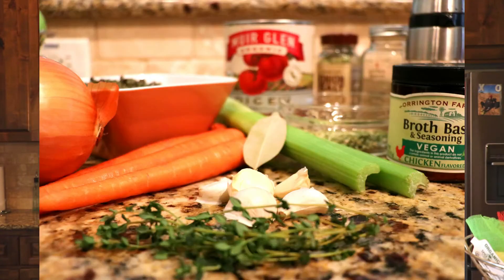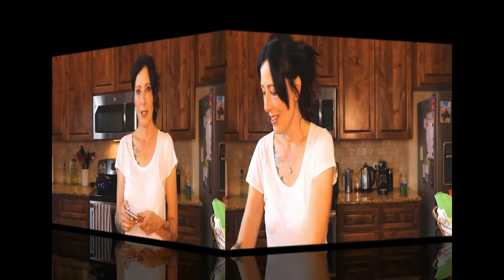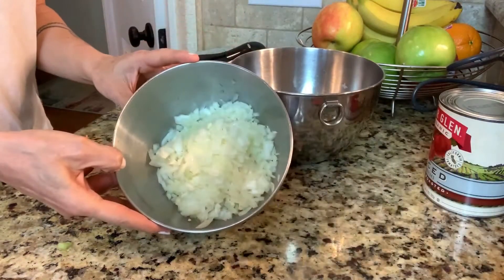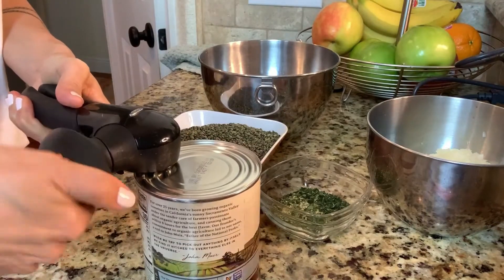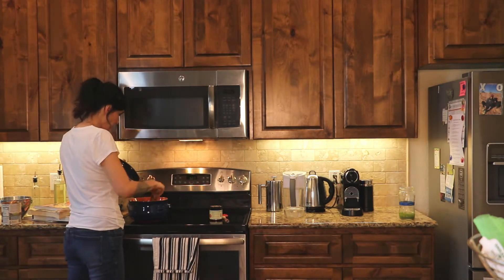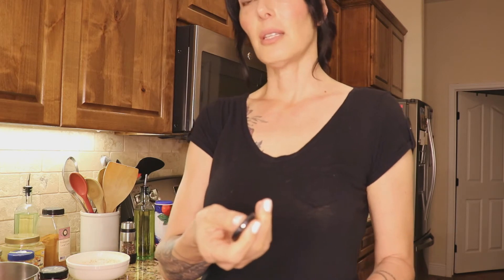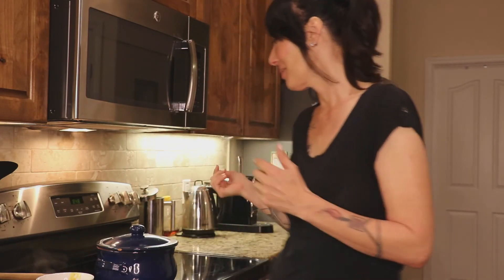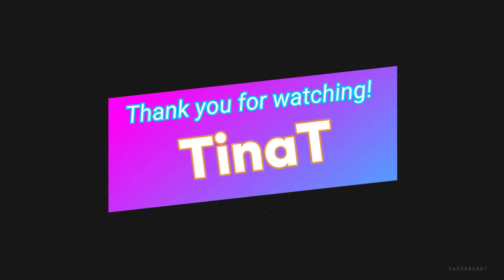EASY VEGAN LENTILS [TWO vegan lentil recipes in one video!] Healthy food for you from Tina T.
Hi everyone and welcome to my home kitchen.  I’m a fan of healthy eating the majority of the time.  I do like my sweets!  I don’t like to have to think too much about meal preparation every day and these lentil dishes are a go to in my home.  We all lead busy lives and want quick meals that leave us feeling satisfied.

Eating  lentils offer benefits as they are LOW IN CALORIES, RICH IN IRON, EXCELLENT SOURCE OF PROTEIN. These recipes are filling on their own but I also like to eat them with a handful of pita chips and sometimes shredded vegan cheese on top.

Here are two easy vegan lentil recipes in one quick video! I’ve laid out all the ingredients for both recipes. The first part of the video is savory lentils. The second part is coconut milk red curry lentils.  Both dishes as I’ve prepped yield approximately 2.5 quarts of food.

To keep the preparation time short for viewing there are some speedy edits.

■Savory French Green Lentils

2 cups rinsed French green lentils ( I buy in bulk and rinse in a fine mesh colander)
1, 28 oz. can of fire roasted diced tomatoes (use the whole can, don’t drain)
2 carrots, chopped
2 celery stalks, chopped
1 white onion, diced
5 garlic cloves, diced ( I like garlic)
2 bay leaves
1 TBLSP minced fresh thyme
1 TBLSP onion & herb salt blend
3 TBLSP garlic & herb seasonings blend ( I buy in my local store bulk isle)
2-4 TBLSP olive oil to sauté the chopped garlic & onion ( I eyeball this amount)
4 tsp. vegan broth powder to yield 2 cups broth when combined with 2 cups water.
To make:
○  Place olive oil in pot of your choice that would accommodate approximately 2.5 quarts of food.
○  Heat the olive oil over medium heat, add chopped garlic & onion.
○  Shuffle the garlic & onion around as they cook in the oil just so they don’t stick to the bottom of pot.  You don’t have to constantly stir them.  6-8 minutes or until they appear sort of glassy/soft.
○  Add can of fire roasted tomatoes, rinsed lentils, carrots, celery, bay leaves, thyme, broth, salt and seasonings.
○  Give a good stir to combine all ingredients.
○  Bring pot to a boil then reduce heat to low simmer, cover and let cook approximately 1 hour.
 You can check on them and stir every 20 minutes or so until done to taste test. Thats it!
 Remove bay leaves before eating.
  yields approximately 2.5 quarts of cooked lentils.  If not consumed in a week I’ll put them in freezer.

■Coconut milk red curry lentils

2 cups red lentils ( I buy in bulk & rinse at home in fine mesh colander-these will stick together when wet. I’ll use a spoon to move them to let water rinse through)
1, 28 oz. can diced fire roasted red tomatoes (use whole can don’t drain)
1, 13.5 oz. can whole fat coconut milk.
1 large sweet potato *can also add chopped carrot, chopped red potatoes…
1 yellow onion
5 cloves garlic
1/2 teas. ground black pepper
1/2 teas. fine granule sea salt
1-2 teas. ground cumin (personal preference of amount, start with 1 teas.)
1 TBLSP turmeric powder
1-2 teas. ground ginger ( personal preference of amount, start with 1 teas. -can also use fresh minced ginger for a more intense flavor)
1/2 teas. HOT Indian Curry Powder.
2-4 TBLSP olive oil
2 tsp. vegan broth powder to yield 1 cup broth when combined with 1 cup water.
1 TBLSP Malaysian 7 Seas Curry spice
1 TBLSP Rani Mild Curry Powder

To Make:
○  Dice onion & garlic cloves
○  Peel and chop sweet potato
○  Rinse lentils
○  Add coconut milk, fire roasted tomatoes, broth, all seasonings, sweet potato, lentils.
○  Bring pot to a boil then reduce heat to low simmer, cover and let cook approximately 1 hour. ○  You can check on them and stir every 20 minutes or so until done to taste test. Thats it!